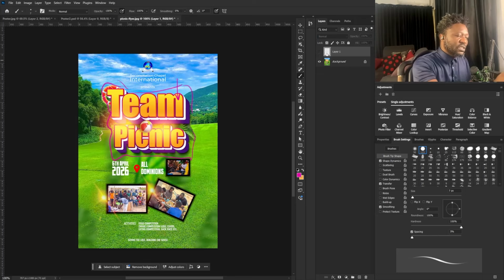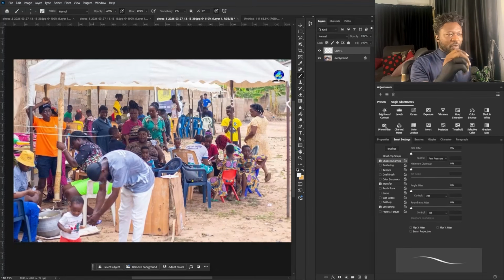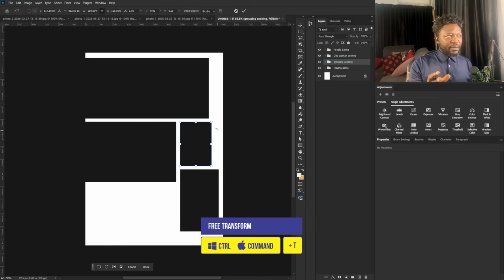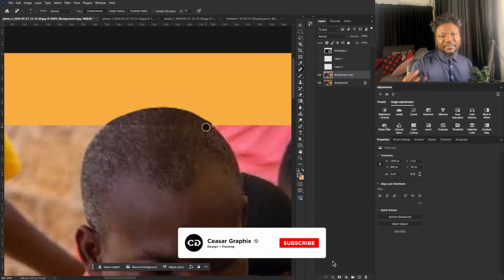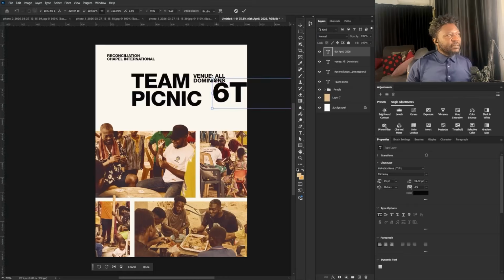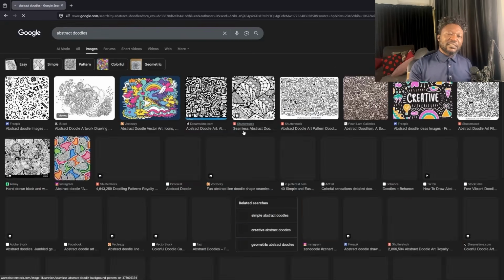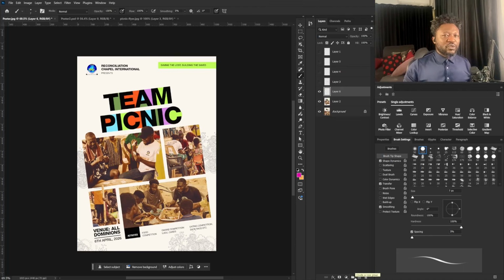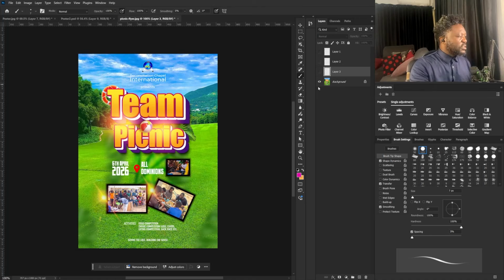Why Some Graphic Design Projects Fail (And How to Fix Them)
In this graphic design review tutorial, we break down the key mistakes that stop design projects from being successful. Whether you’re a beginner or a practicing designer, understanding why a design fails is just as important as knowing how to create one.

In this video, you’ll learn:

Why poor communication ruins great ideas
How lack of strategy leads to weak designs
The danger of ignoring brand identity and target audience
Common layout, typography, and color mistakes
Why rushing the design process affects quality
How unclear briefs and constant revisions kill creativity

This review will help you spot problems early, improve your design decision-making, and deliver projects that actually work for clients.

If you want to grow as a graphic designer, avoid client rejections, and create designs with purpose, this tutorial is for you.